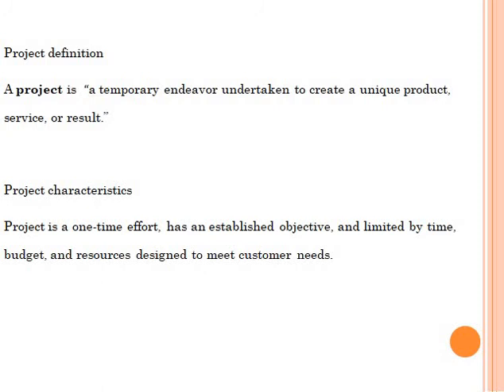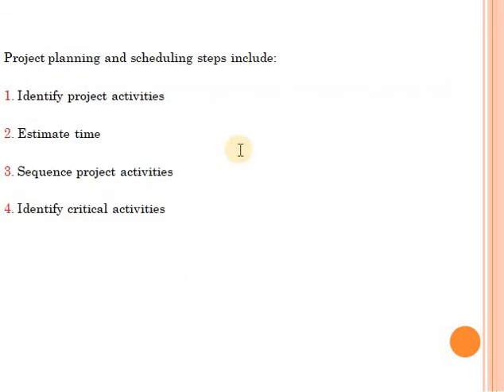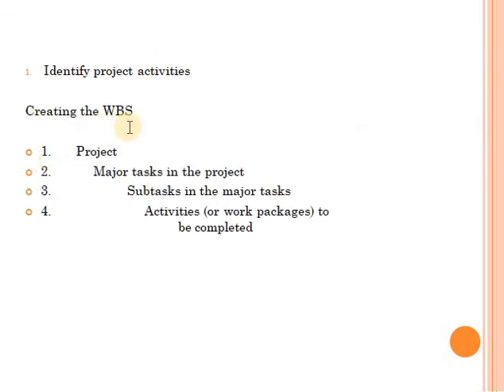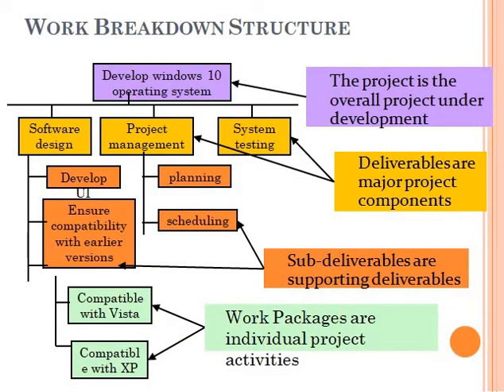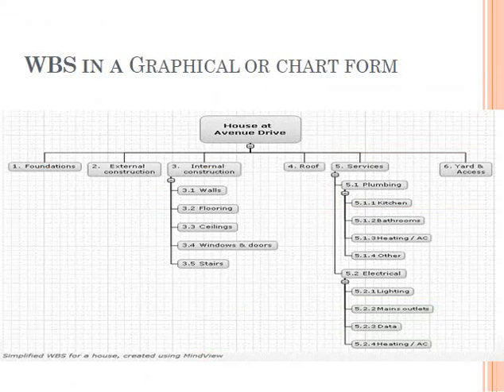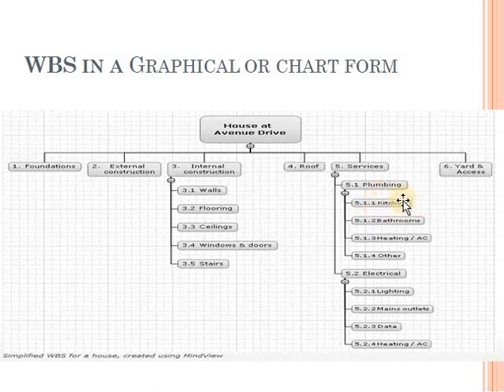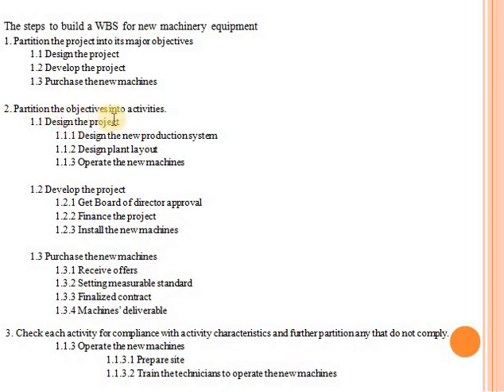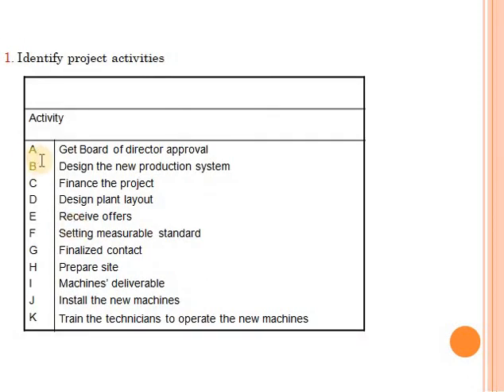Introduction to project management